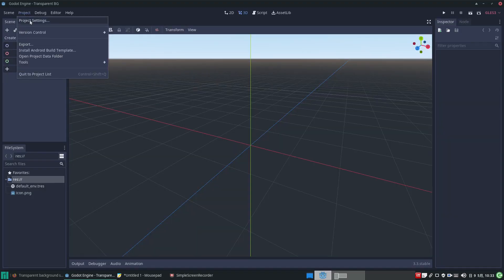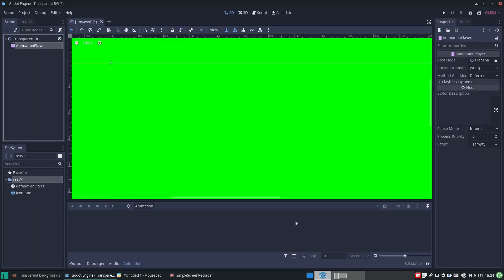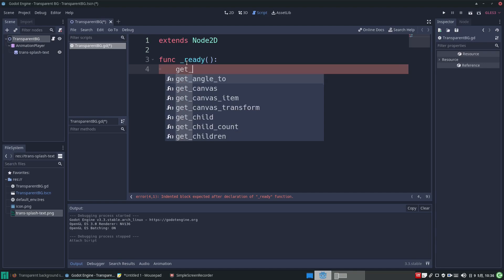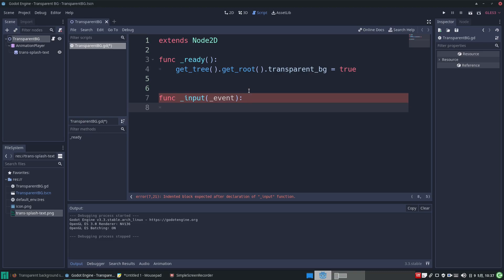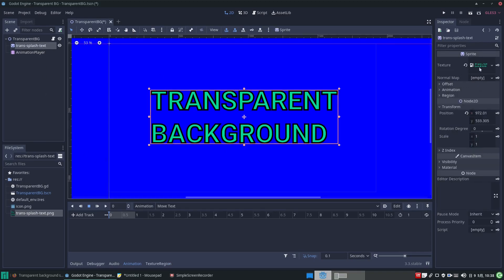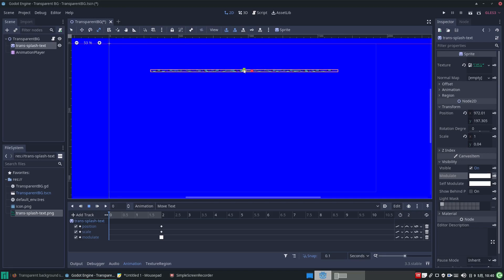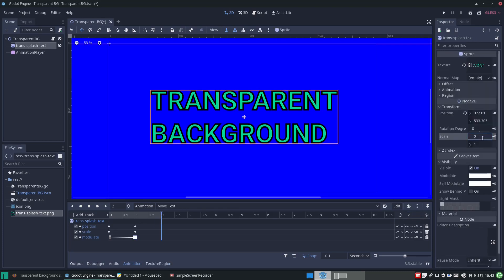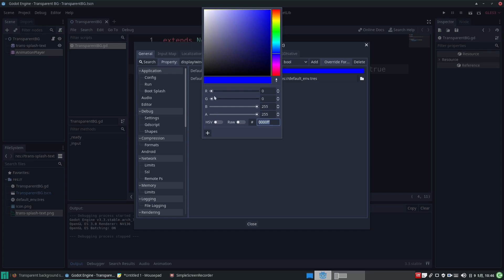Create a Transparent Background Project in Godot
Learn how to use Godot Engine to produce effects for video overlays with a transparent background.